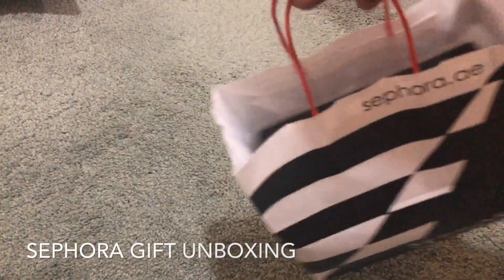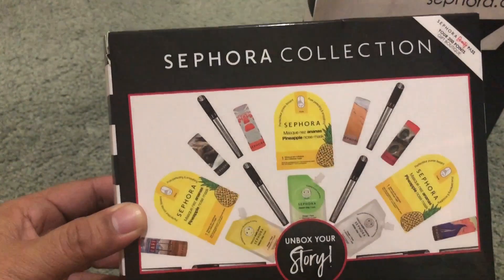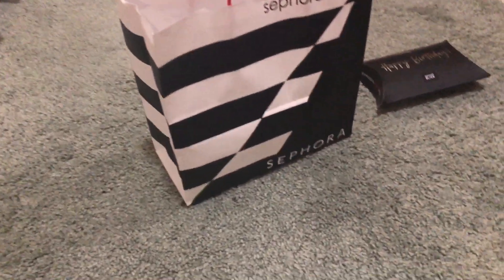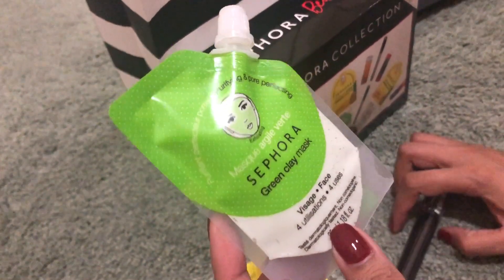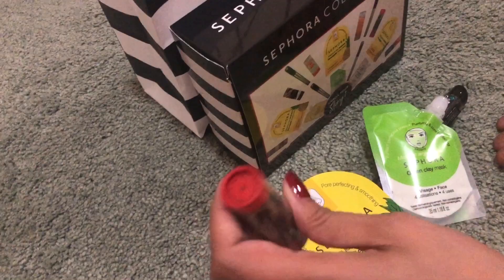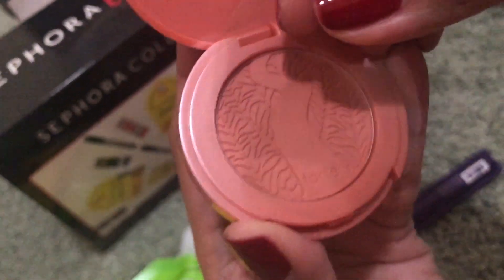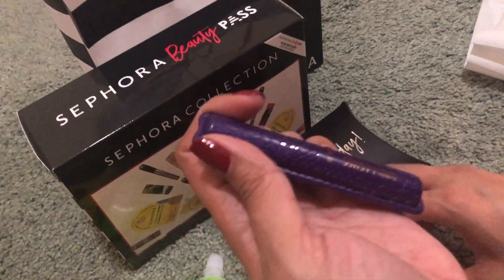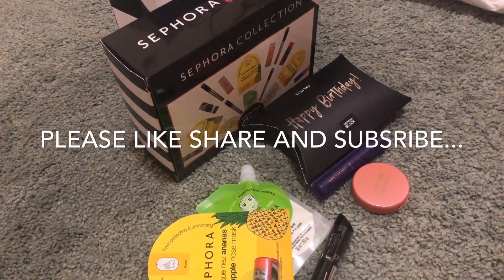DUBAI MALL - SEPHORA FREEBIES UNBOXING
Unboxing the gifts from SEPHORA.. Please watch and enjoy.
Please give us your feedback and let us know kung ano ang gusto ninyong mapanood sa channel na ito and we'll try to show it for you.. Thanks Guys